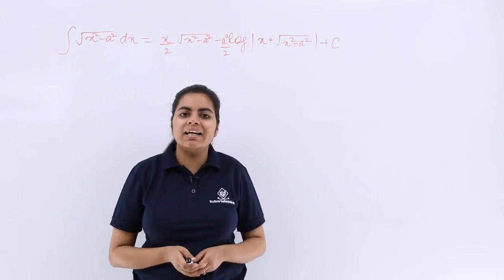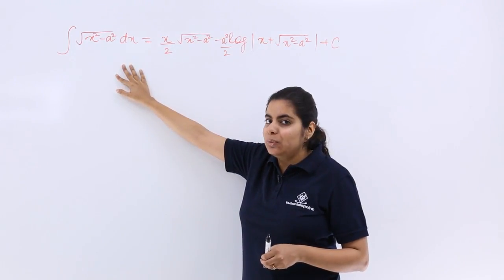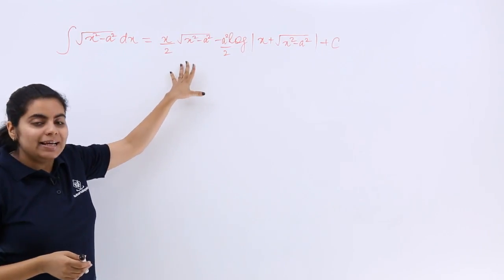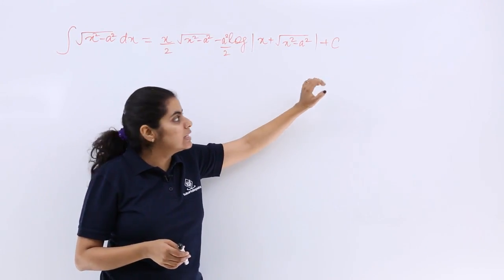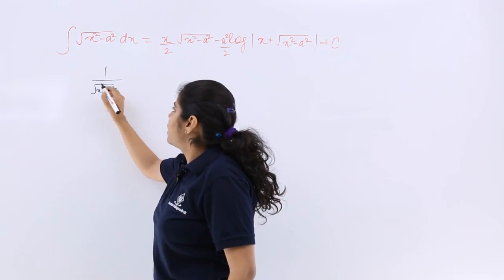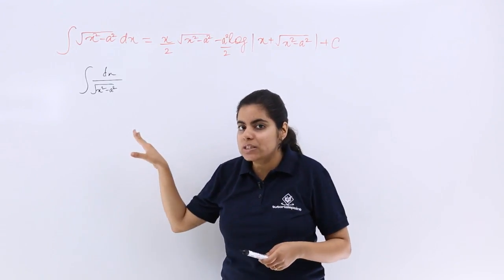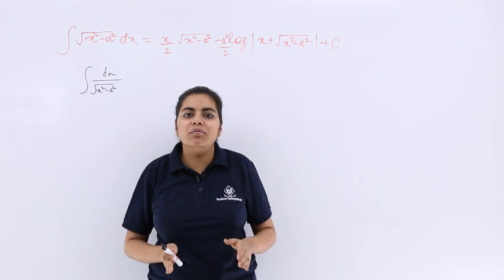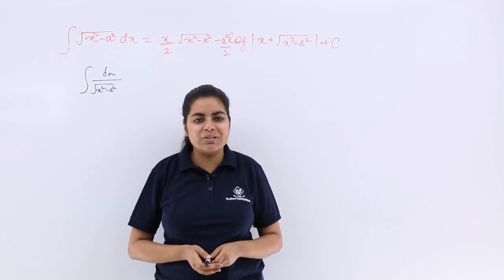Class 12th – Integral of sqrt(x^2 - a^2) dx | Integrals | Tutorials Point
Integral of sqrt(x^2 - a^2) dx